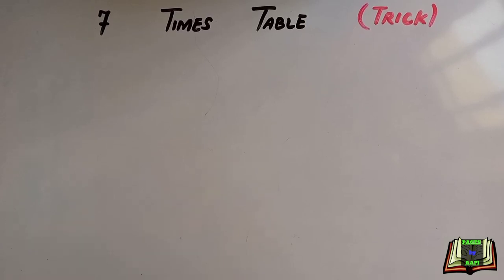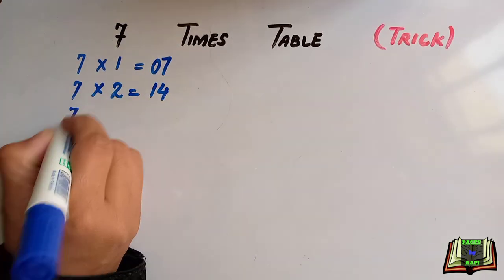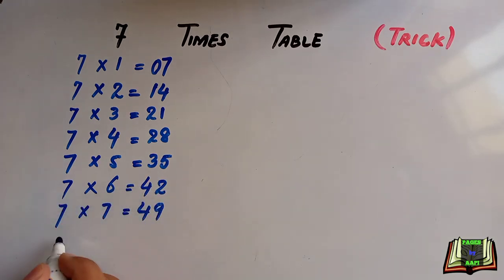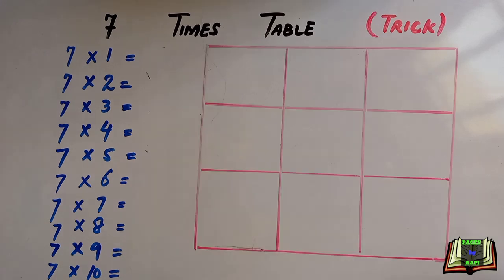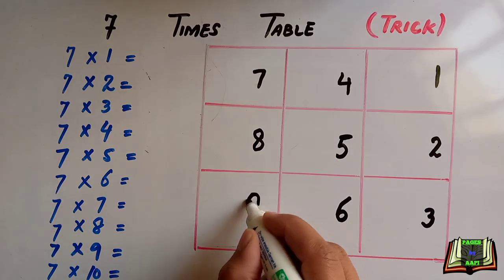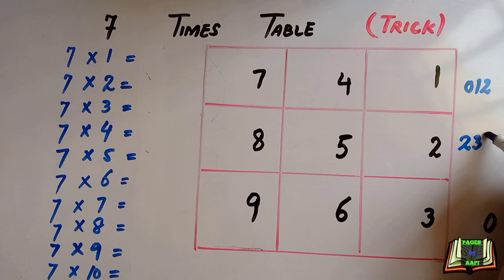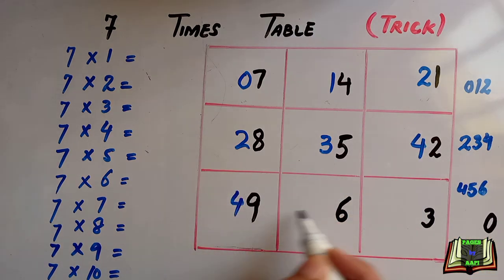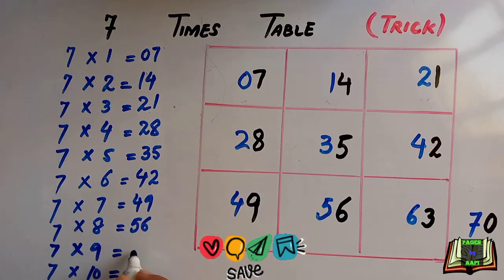Learn 7 Times Table with Trick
Hello
7 times table is often visible in the real world as the number 7 is often used. The number of colors in a rainbow, the number of days in a week, the number of continents in the world, all account to 7. Studying the table of 7 will provide a child with a firm foundation in mathematics that will assist them through every stage of their schooling and life. 7 times table is therefore highly important to learn for the overall development of a student. Multiplication Table of 7 Knowing the Multiplication Table of 7 is an essential skill for multiplication and division. It helps to perform with the speed and accuracy required in solving mathematical problems. Times tables help in solving problems based on LCM, HCF, and some algebraic problems, Multiplication Table of 7 helps in understanding the patterns of multiples as it is repeated addition of 7. In this video I present to you the EASIEST way to learn and memorize the 7 times table.

If you have already watched 6 times table trick's video on my channel then this Video will be more fun and easy for you...

The RIGHT Way to Teach Your Child on 7 Times Table By using this way, you can sharpen your child's observation, training your child to recognize patterns faster with momentum. This is what we so called hitting many birds with just a stone.
Today I present to you the EASIEST way to learn and memorize the 7 times table.